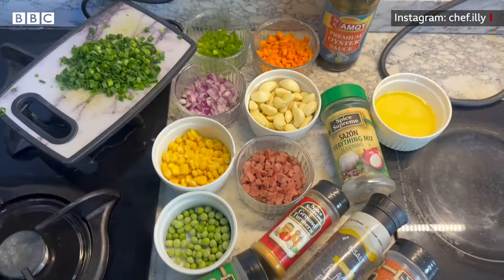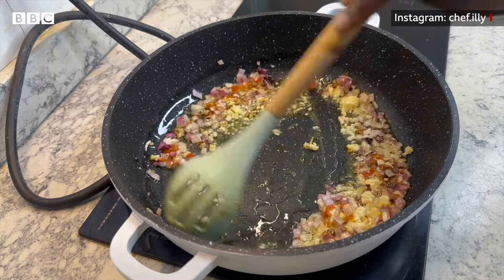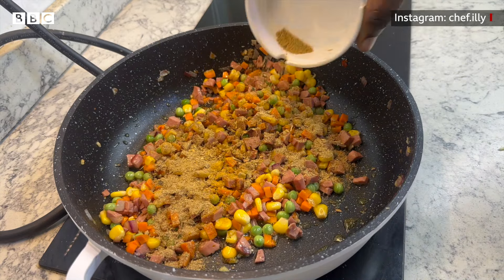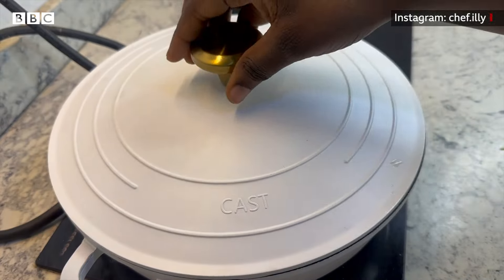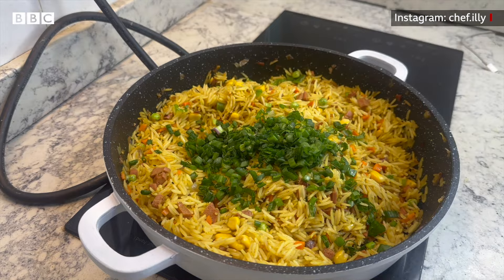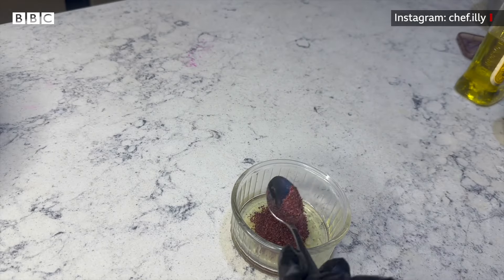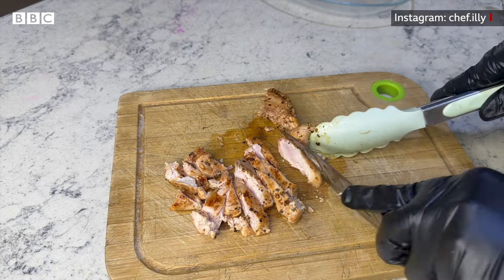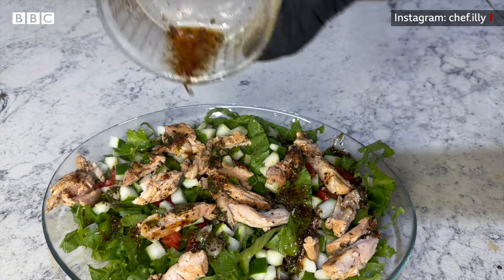Girke-girken Ramadan: Yadda ake haɗa vegetable fried rice da salad mai kaza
A cikin abubuwan da Ilham Kawu Idris ta yi amfani da su wajen haɗa salad mai kaza su ne, kaza da man zaitun da tafarnuwa da ganyen lettuce da tumatir da kuma lemun tsami.